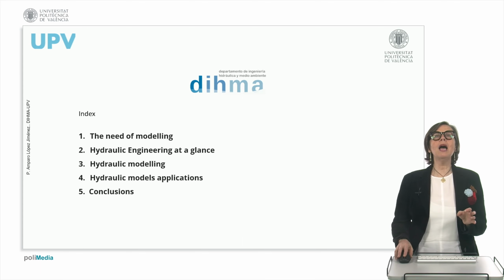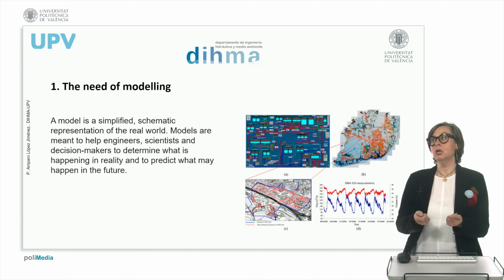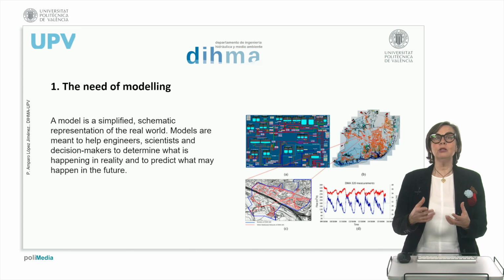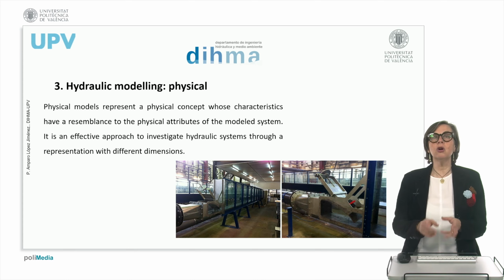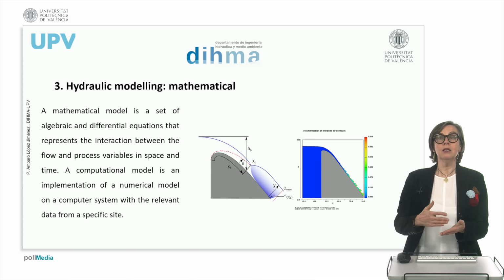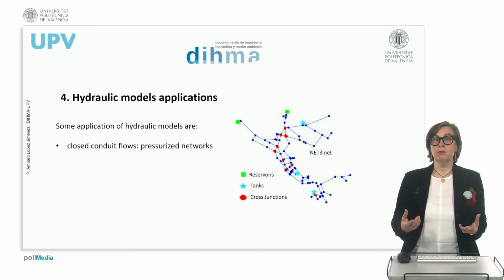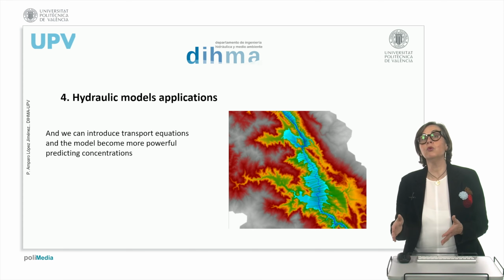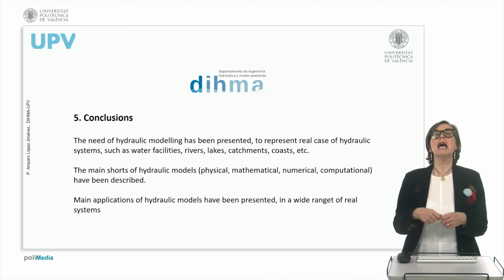What is a hydraulic model? | 1/6 | UPV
Título: What is a hydraulic model?

Descripción: [ES]Los modelos hidráulicos son representaciones de la realidad física de los caudales, presiones, flujos, calados, etc.. que ocurren en sistemas hidráulicos reales bien sea en sistemas a presión, bien en sistemas a lámina libre. El presente objeto describe los diferentes tipos de modelos y su aplicación en el campo de la hidráulica de sistemas reales.

[EN]Hydraulic models are representations of the physical reality of flow rates, pressures, flows, depths, etc. that occur in real hydraulic systems, whether in pressurized or free-form systems. This article describes the different types of models and their applications in the field of hydraulics in real systems. López Jiménez, PA.;Pérez-Sánchez, M. (2025). What is a hydraulic model?. Universitat Politècnica de València. DER